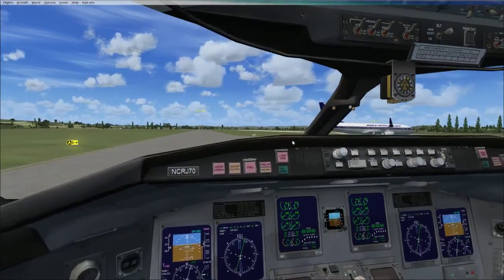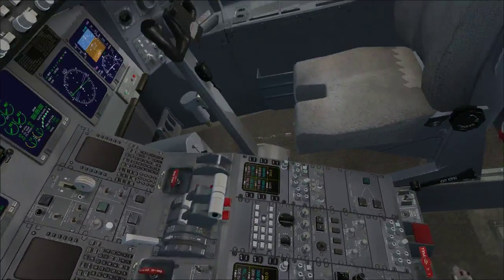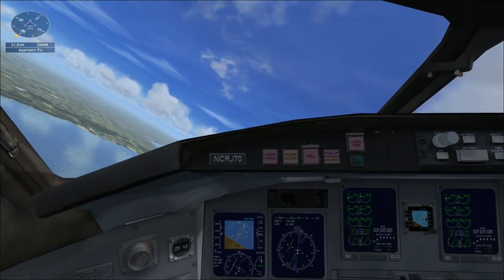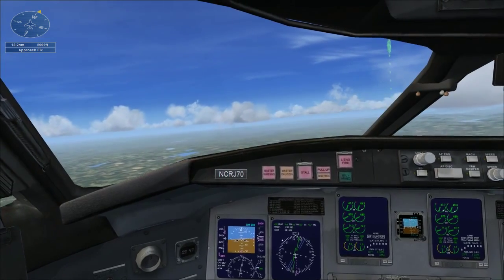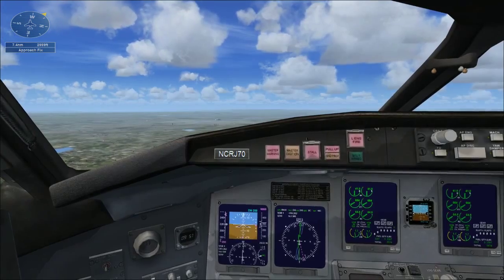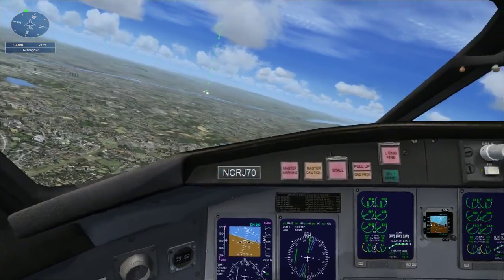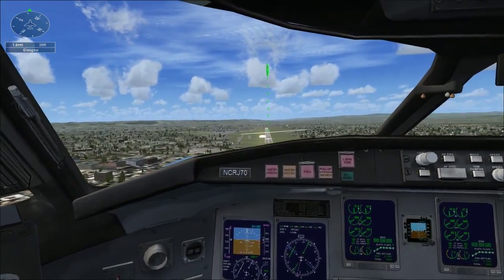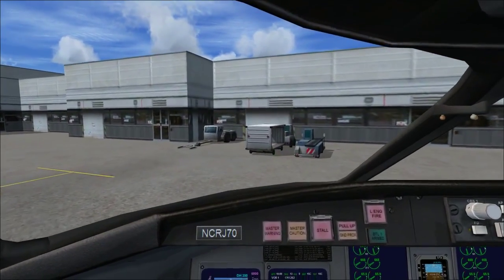PaulDPearl Live Stream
H-Hour: World's elite